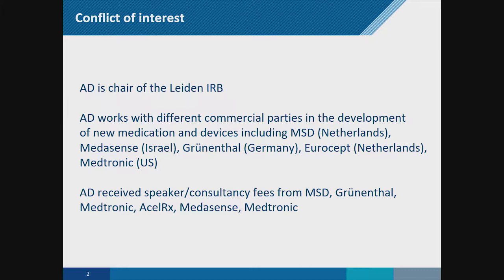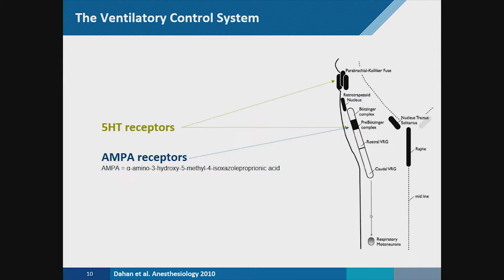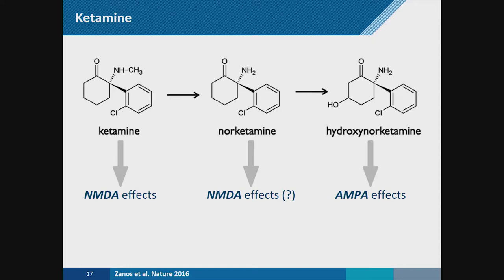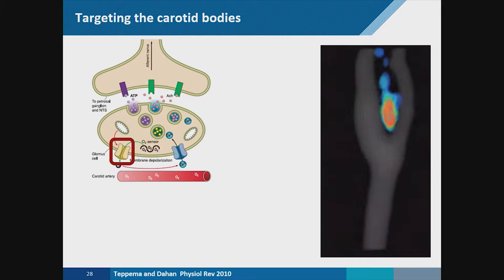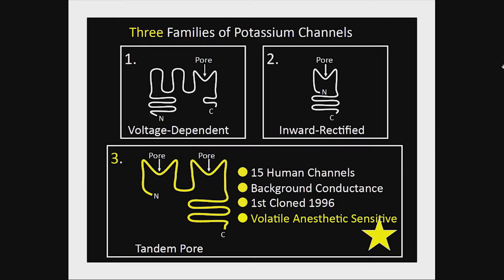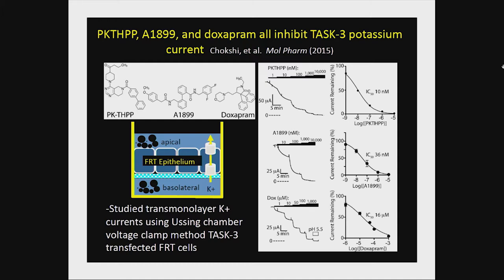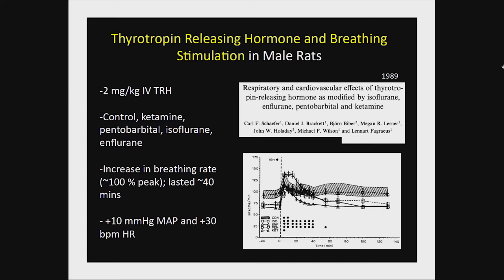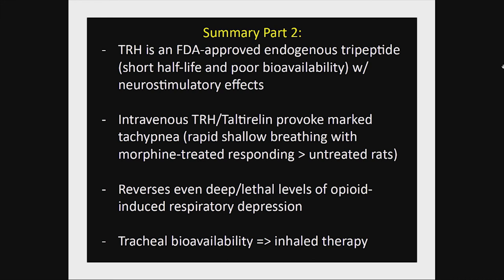Mechanisms of Drug-Induced Respiratory Depression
Albert Dahan, MD, PhD
ISAP 26th Annual Meeting
2017